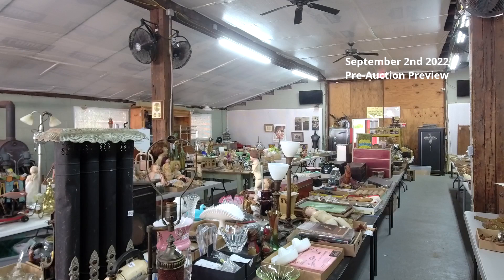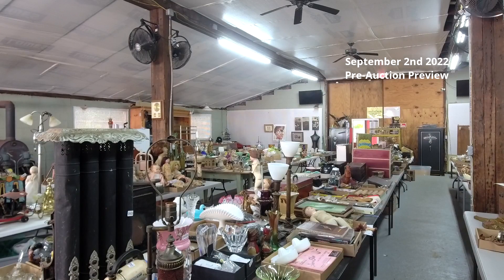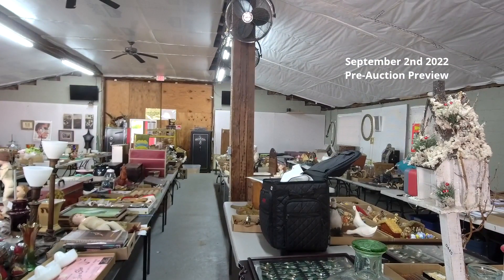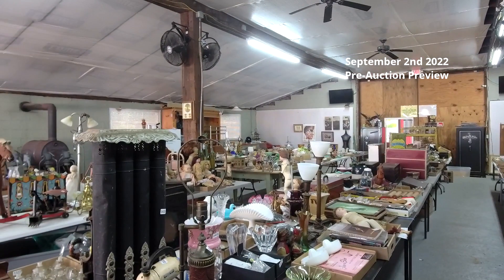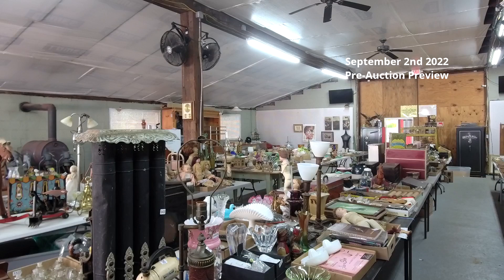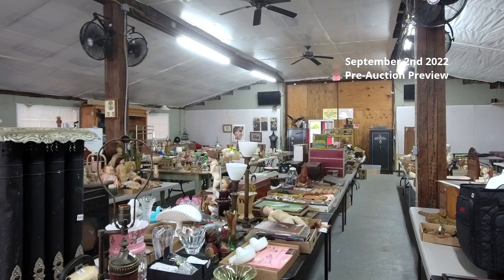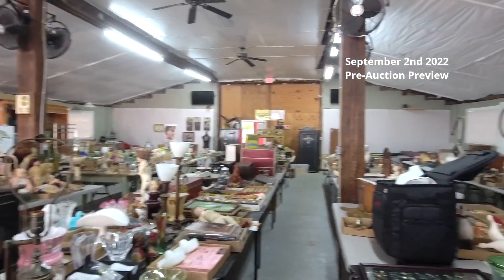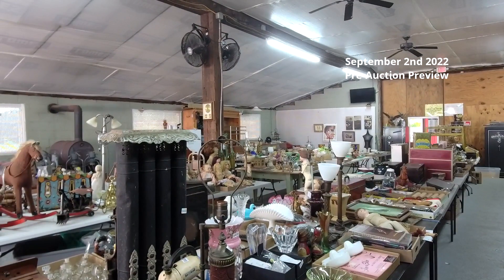September 2nd 2022 Pre-Auction Preview